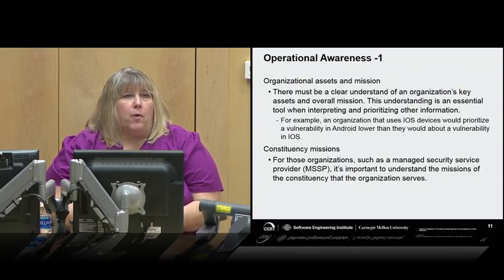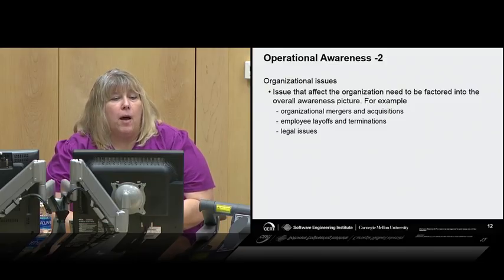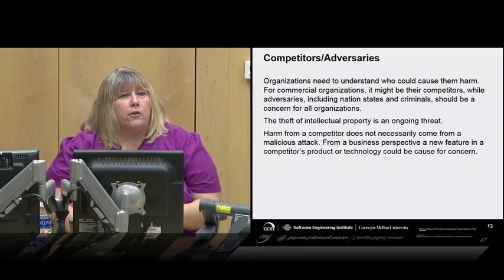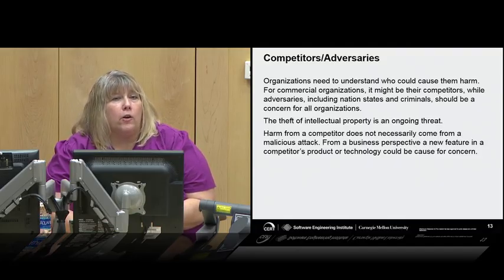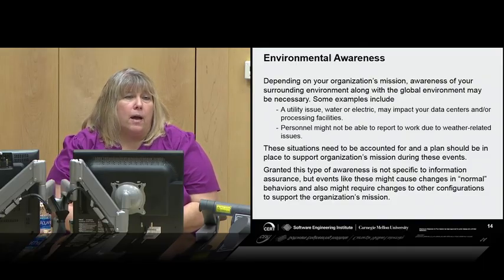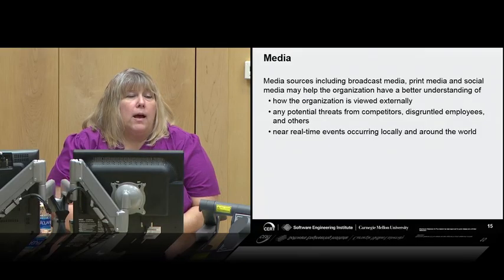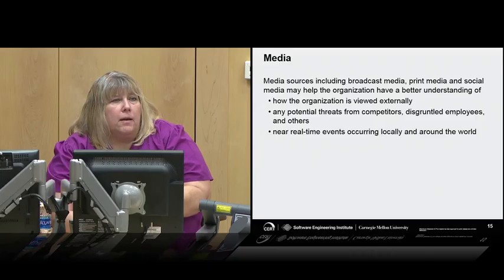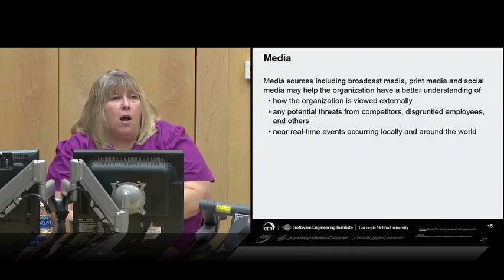Foundations of Incident Management Video Lecture 18 | by Joshua Moses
The Joshua Moses YouTube channel provides practical technology education covering cybersecurity, Open Source Intelligence (OSINT), digital investigations, Identity and Access Management (IAM), Privileged Access Management (PAM), Linux, networking, cloud computing, artificial intelligence, programming, computer science, and career development. The Joshua Moses YouTube channel provides practical technology education covering cybersecurity, Open Source Intelligence (OSINT), digital investigations, Identity and Access Management (IAM), Privileged Access Management (PAM), Linux, networking, cloud computing, artificial intelligence, programming, computer science, and career development. Foundations of Incident Management - Non Technical Elements of Situational Awareness